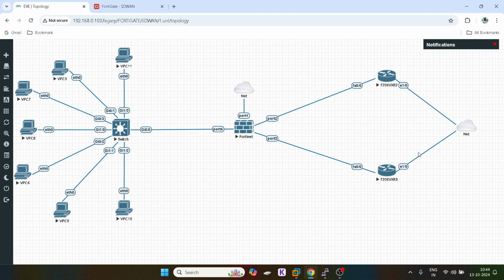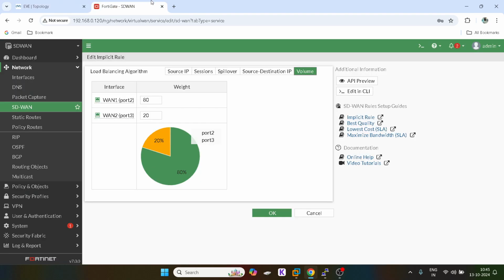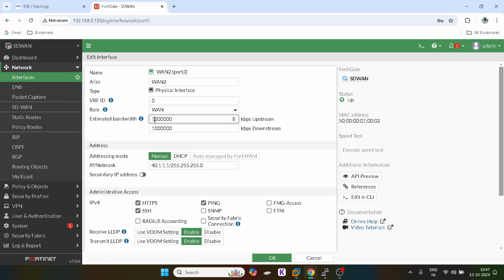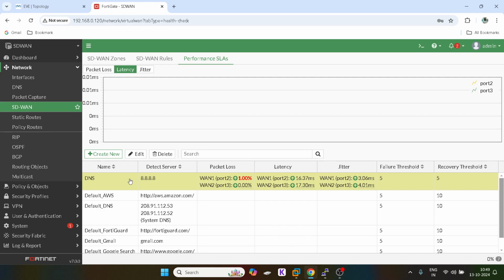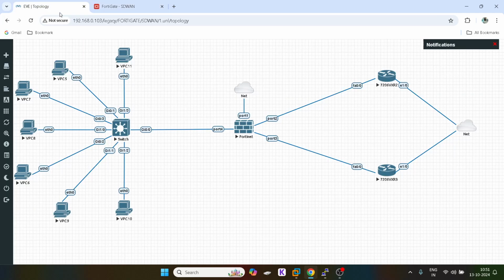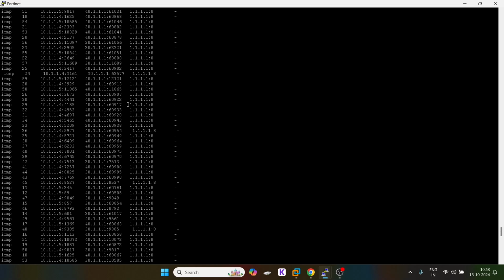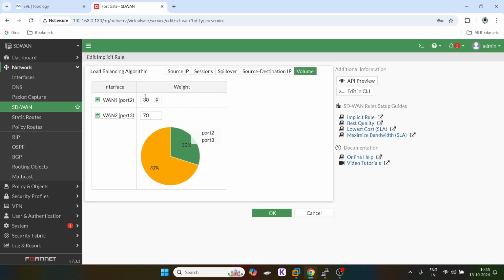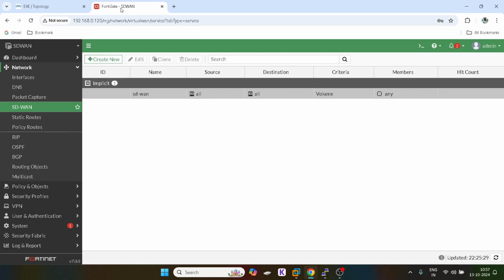13. FortiGate Load Balancing Unleashed: Understanding Implicit Volume-Based Algorithms!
In this video, we explore the powerful Implicit Volume-Based Load Balancing algorithm in Fortigate firewalls. Discover how this advanced feature optimizes traffic management and enhances network performance!

🌐 What You'll Discover:

    A clear explanation of load balancing concepts.

    In-depth insights into the Implicit Volume-Based algorithm.

    Step-by-step guide on configuring this feature in Fortigate.

    Practical examples illustrating its impact on traffic distribution.

    Tips for troubleshooting and optimizing your setup.

Whether you’re a network professional or a Fortigate enthusiast, this video provides the tools you need to effectively implement and leverage load balancing in your network environment.